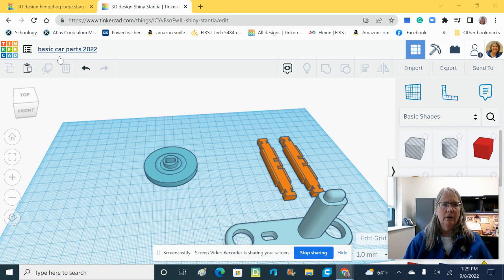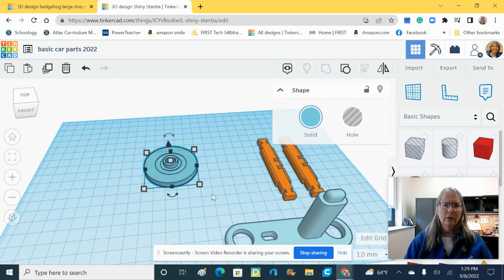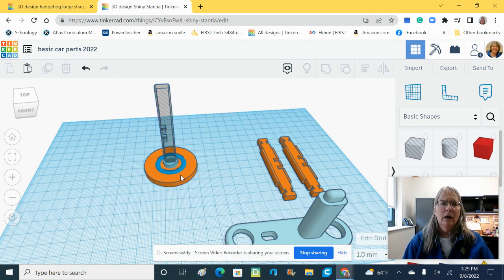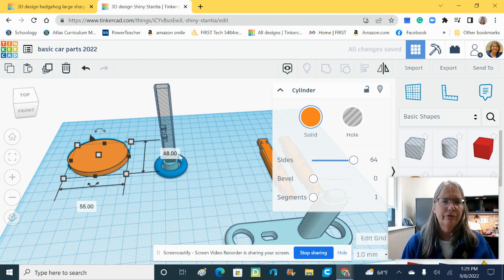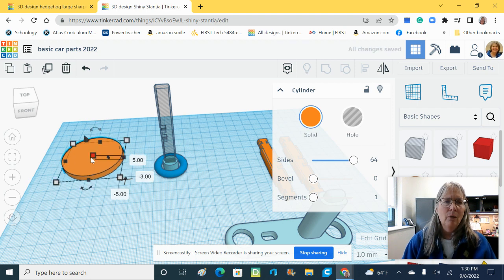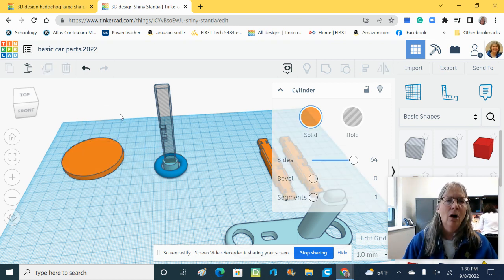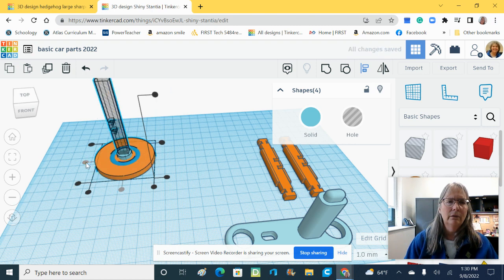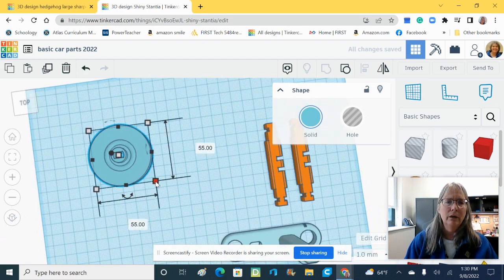Resizing the wheel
This is a short tinkerCAD tutorial to help you resize your rubberband car wheel.